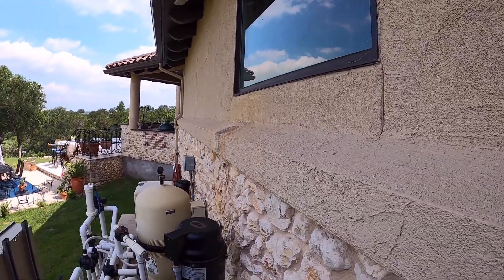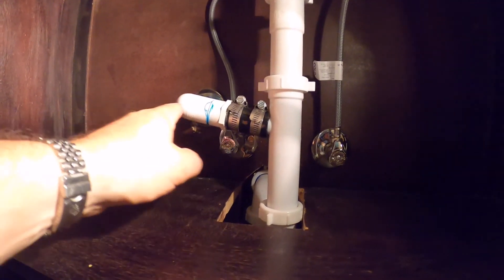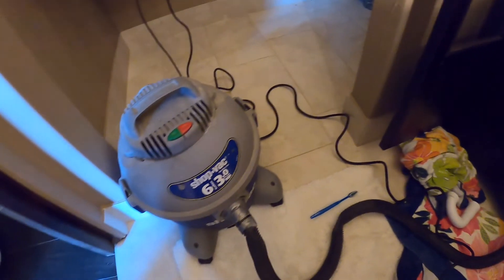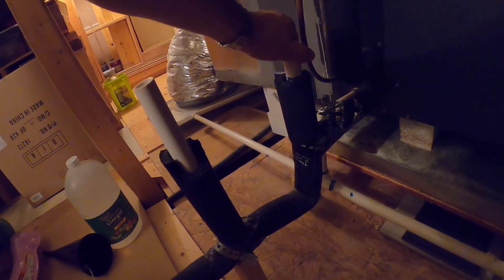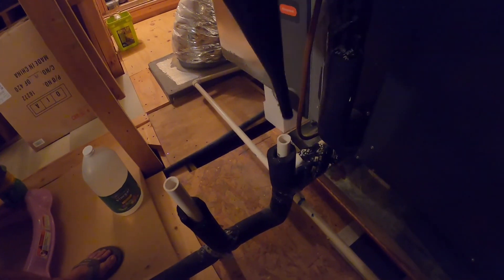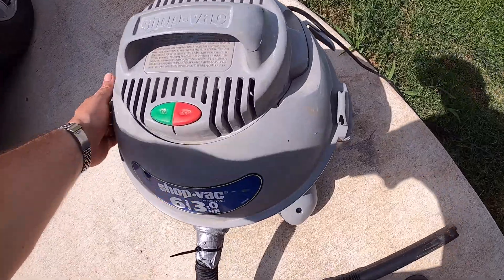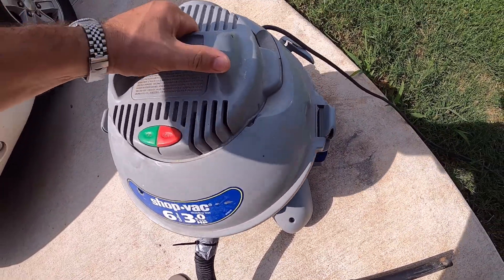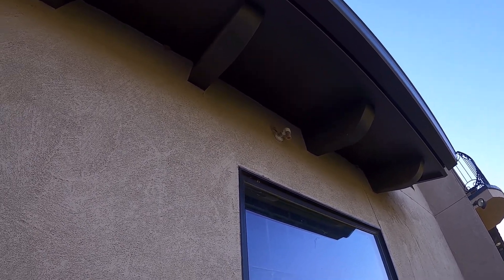Unclog Your AC Drain Line Pipe ✅ Using Shop Vac, Vinegar and Hot Water ● HVAC Condensation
Unclog Your HVAC Air Conditioner Condensation Drain Line Pipe ● Shop Vac, Vinegar and Hot Water.  If you have not been doing routine maintenance, chances are that your condensate line is clogged.  This video shows you a way to clean a clogged drain line and avoid the risk of water leakage in your home.

How to Unclog AC Drain Line Fast and Keep it Clean the Easy Way
how to clean,AC Drain Line,Air Conditioning (Industry),ac condenser,air handler,Water,Home Improvement (Interest),Maintenance Repair And Operations (Film Subject),How to clean your clogged ac condensate drain,ac line
Clogged AC Drain WORST EVER !!
How to Clean and Prevent your Air Conditioner Drain From Clogging
HOW TO CLEAN YOUR CONDENSATE DRAIN LINE
15 Air Conditioner Maintenance Tips
How to UNCLOG your AC DRAIN Condensate line FAST - Water stains on Ceiling? or in the Pan
How to clean an HVAC drain line.
How to Unclog AC Drain Line (Easy Way)
How to Unclog AC Drain Line Fast (3 Seconds), Avoid Repairman
Cleaning AC Drain Line (Routinely) Using Vinegar